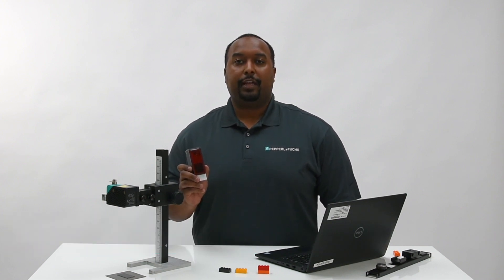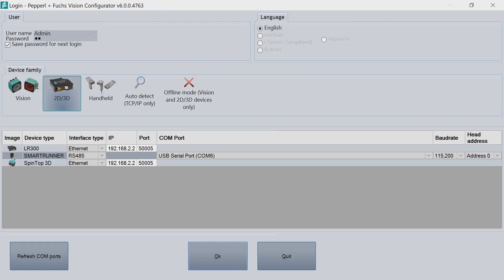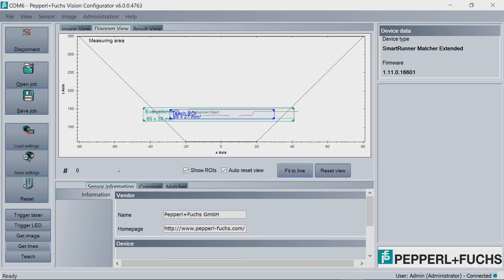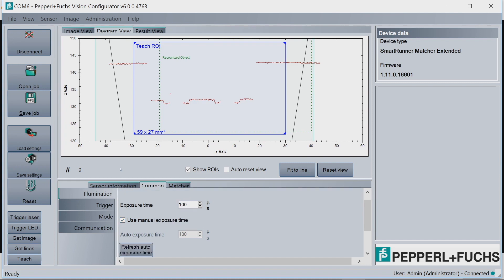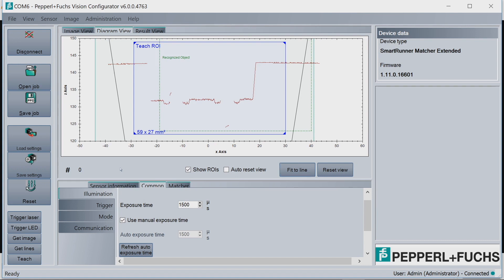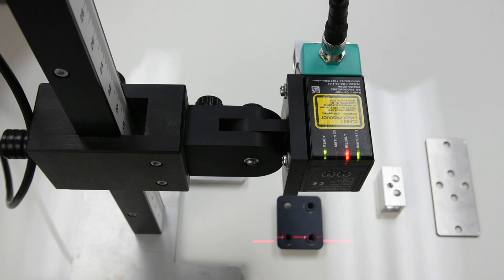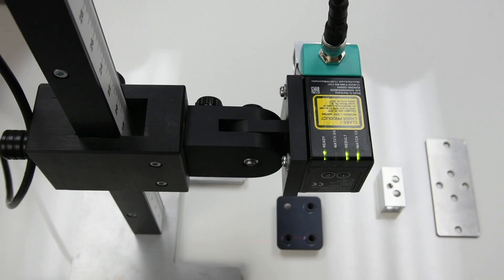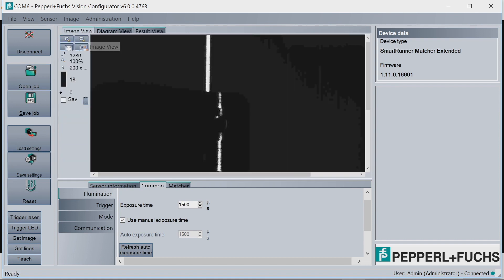SmartRunner Vision Sensor | Set-Up Image View for No Contrast Environments | Part 2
- Certain industrial applications, like rivet applications in automotive manufacturing, require high-precision vision sensor detection of low contrast objects. Gerry Paci, SmartRunner Matcher Product Manager, demonstrates how to teach-in low contrast objects for reliable profile matching.

The SmartRunner Matcher from Pepperl+Fuchs is a camera-based light section sensor that combines both the evaluation process and the interfaces in one device. The vision sensor features a specially preconfigured firmware that enables it to specialize in precise profile comparisons.

Low contrast objects do not inhibit the vision sensor from providing reliable profile matching.

SmartRunner Vison Sensor | Match Muliple Profiles with Extended Version | Part 3